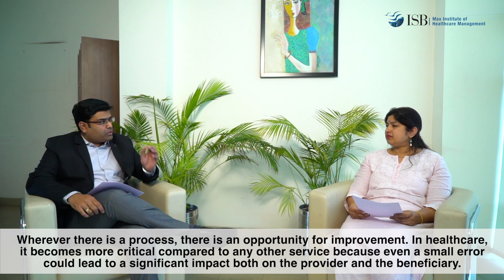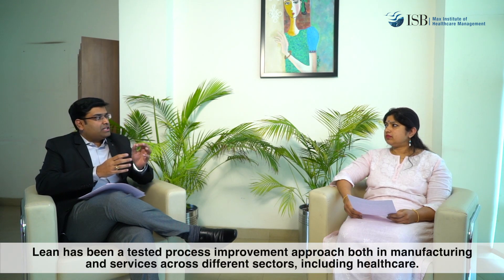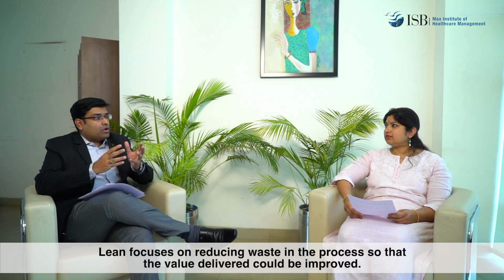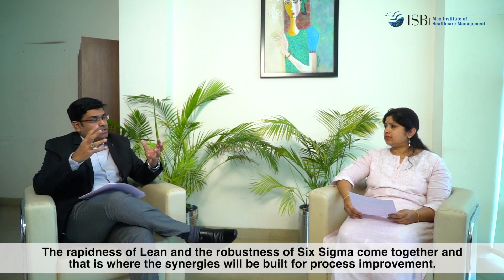LEAN SIX SIGMA FOR HEALTHCARE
Sowmya Shashidhara, Associate Director, Max Institute of Healthcare Management, ISB speaks to Prof Vijaya Sunder M, Assistant Professor (Practice), Operations Management, ISB to understand how Lean Six Sigma can improve the health of healthcare businesses.